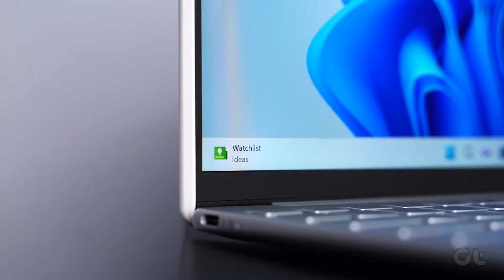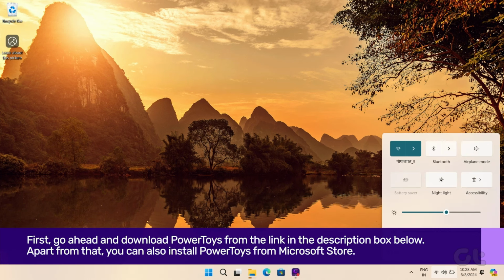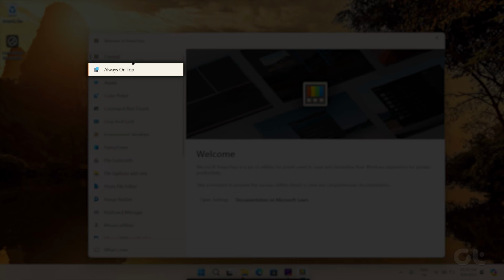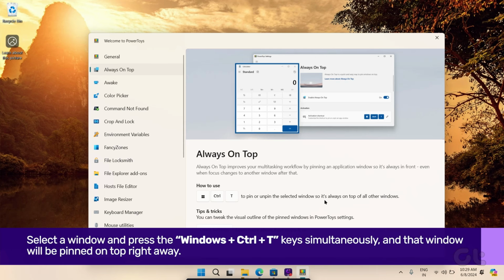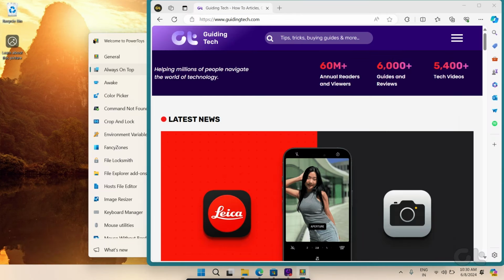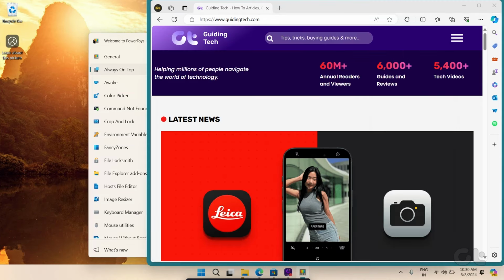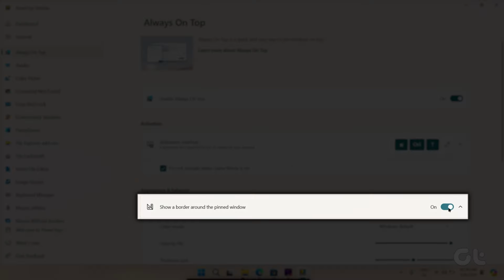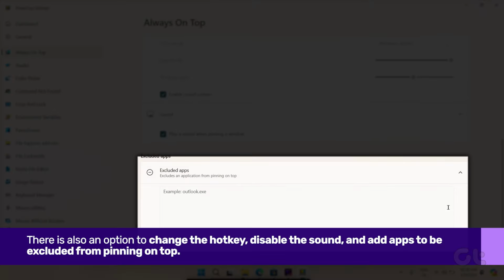How To Keep Window Always-on-Top in Windows 11 | Keep Any Window on Top in Windows 11 | Guiding Tech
In this video, we are going to show how to keep a window pinned or multiple windows on top in Windows 11. This video will show you exactly how to keep any window on top of all other applications in Windows 11!